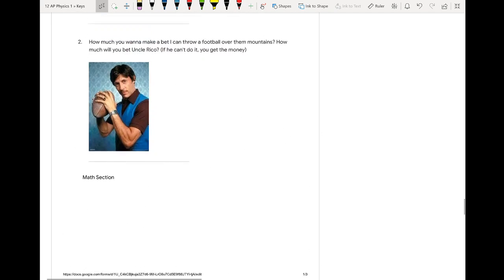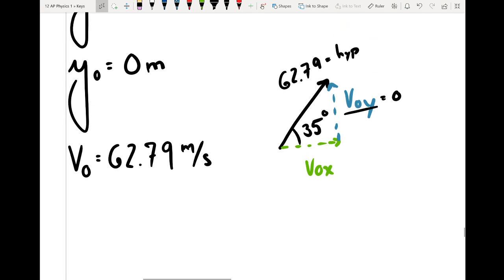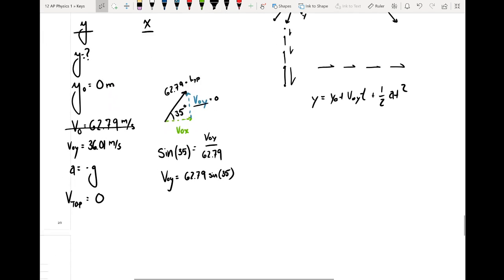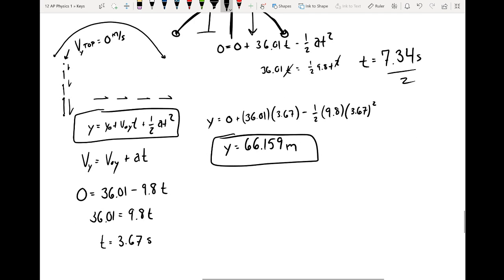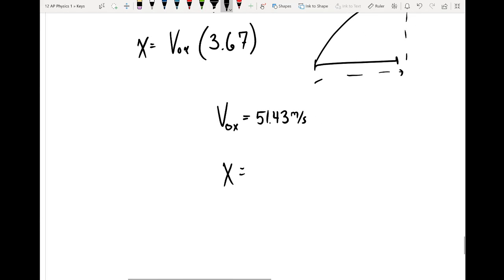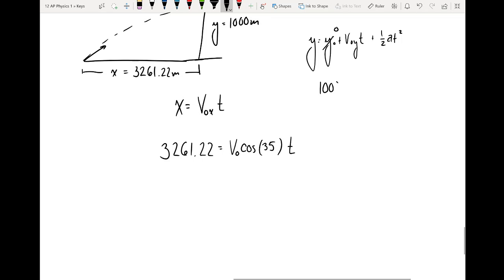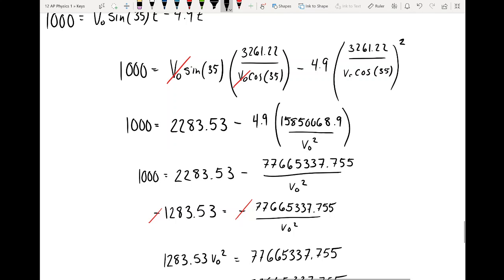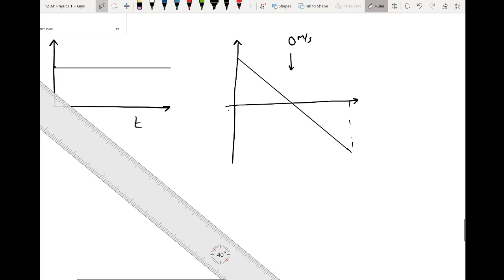Claim 3 Key